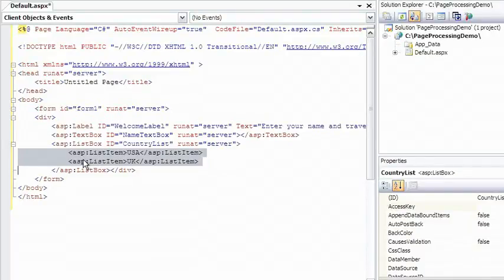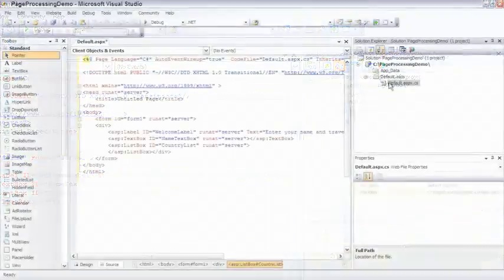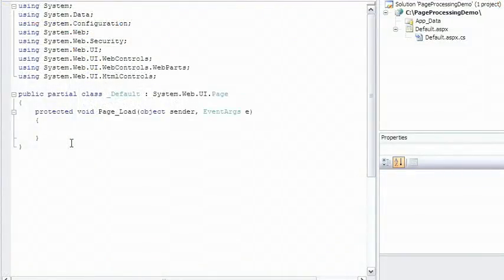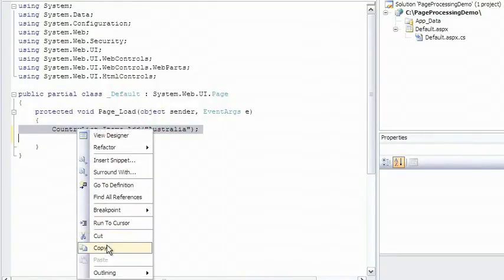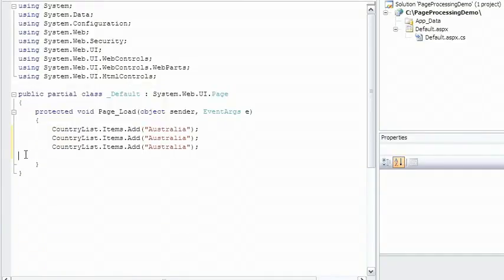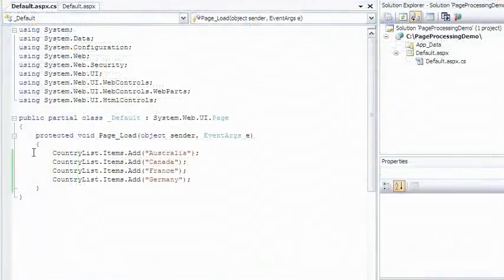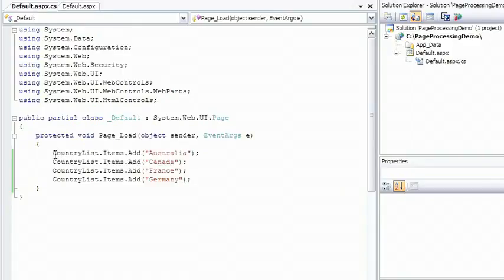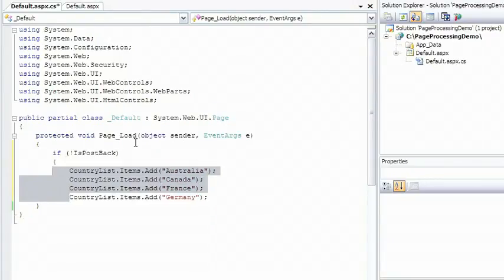ASP Net 2 0 Website Developement - Tutoiral 24